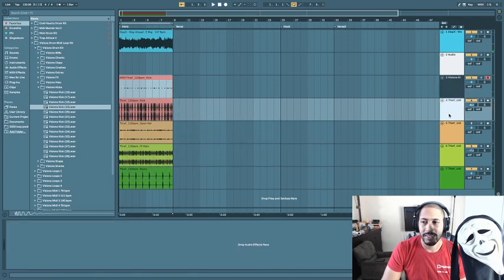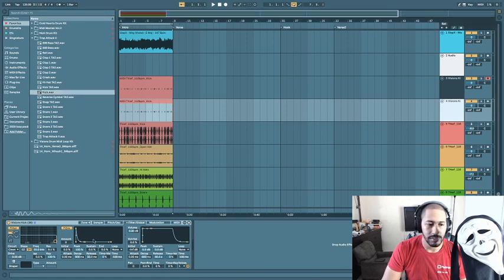Don't Use Ableton Until (You Watched This Video)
In this video I go threw and explain the ease that ableton makes your beat making journey and how detail and clean your track can be if you switch over to ableton squad!